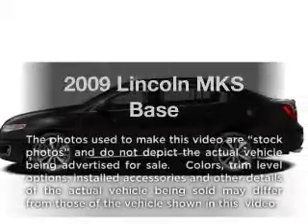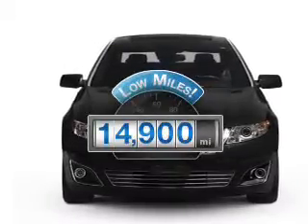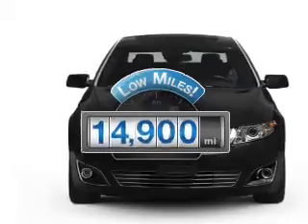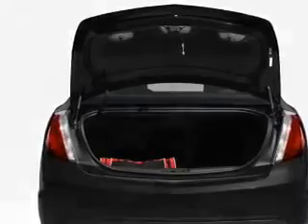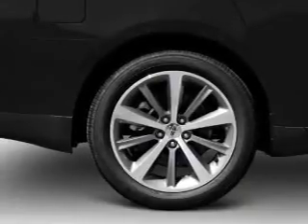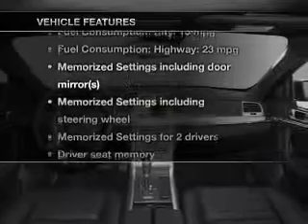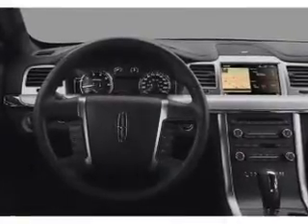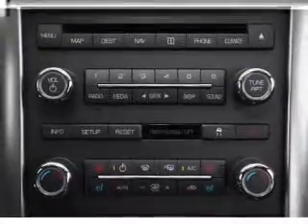2009 Lincoln MKS - Little Rock AR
Year: 2009
Make: Lincoln
Model: MKS
Trim: Base
Engine: 3.7 liter 6 cylinder 24 valve
Transmission: 6-Speed Automatic
Color: White
Mileage: 14900
Address:
4600 South University Ave